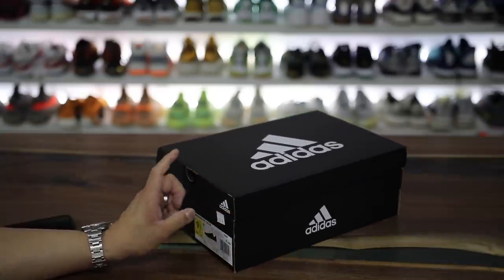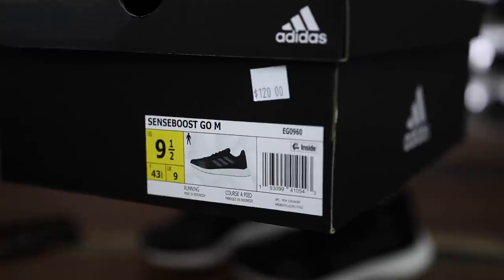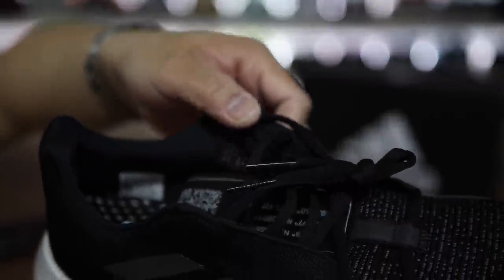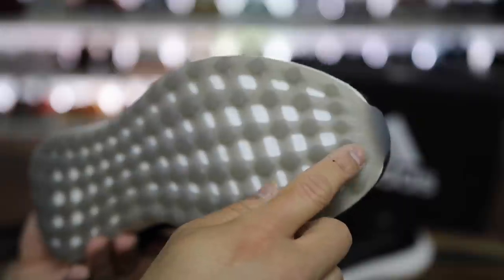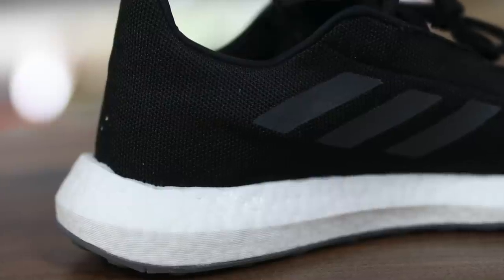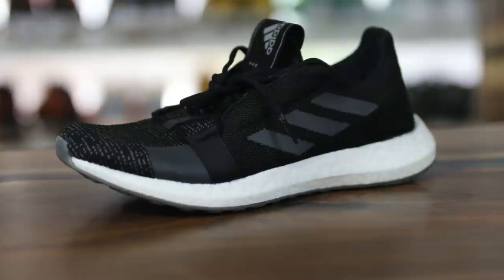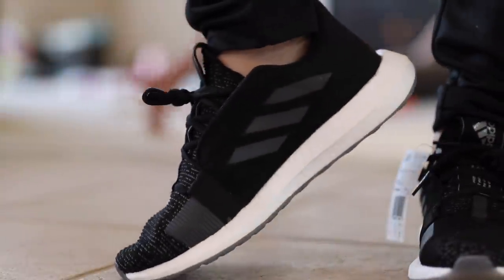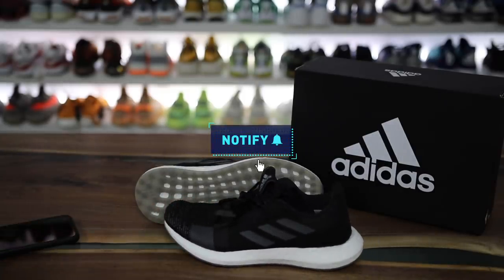Worth Buying? adidas SenseBOOST GO Review!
Deal of the Day! $75! adidas UltraBOOST19 w code DMOON

SENSEBOOST GO SHOES
SUPPORTIVE RUNNING SHOES MADE FOR NAVIGATING THE CITY.
When the school bus just let off twenty kids right in front of you. These adidas running shoes are designed for quick changes in direction to help you navigate the city's challenges. A wide forefoot platform adds stability, and responsive cushioning energizes your ride.
Sock-like fit
Lace closure
Knit upper with lockdown overlays
Stable and breathable feel
Supportive shoes for city running
Responsive Boost midsole
Stretchweb rubber outsole
Imported
Product color: Core Black / Grey Six / Grey Three
Product code: EG0960